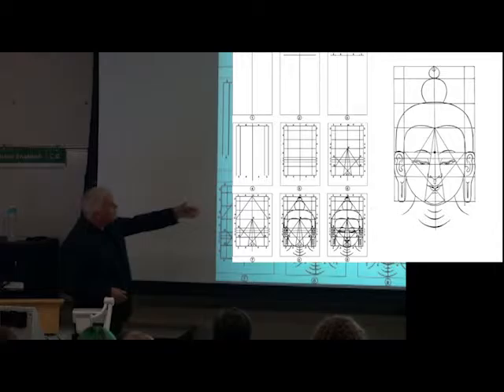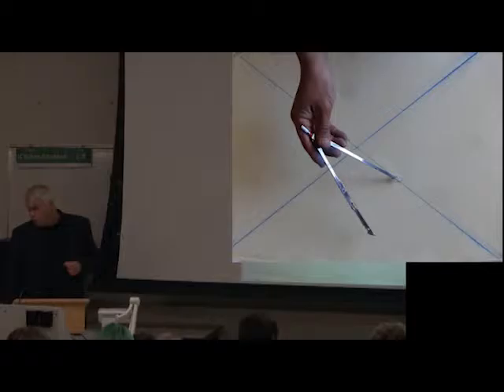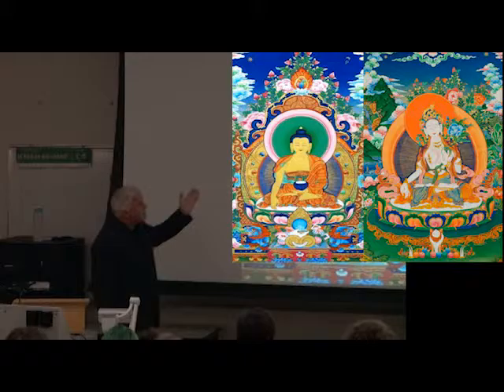Josip Zanki (Part 2): The Consecration of Space and Ritual Practice in Contemporary Art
Josip Zanki: The Consecration of Space and Ritual Practice in Contemporary Art

Visual Art & Design Forum 2016, hosted by the Department of Art & Design at University of Alberta

Drawing on examples of various works, including Mirila The Weather Project (created together with Bojan Gagić 2001 – 2013), Wittgenstein mantra (2011 – 2016), Mirila (2012), and Ruins (2013 – 2016), the artist and theorist Josip Zanki speaks at the University of Alberta on concepts of space and ritual practice drawn from Borges, Lefebvre, Soja, and Lévi-Strauss. Zanki graduated from the Academy of Fine Arts in Zagreb with a thesis entitled Mysticism in the Artistic Practice of J. Beuys and an experimental series of etchings New Machines, a re-visioning of the research conducted by the renaissance scientist Faust Vrancic. Since then, he has exhibited his research-based artworks widely, both nationally and internationally. He teaches at the University of Zadar and is currently the president of the Croatian Artist Association, the oldest association in Croatia and region.